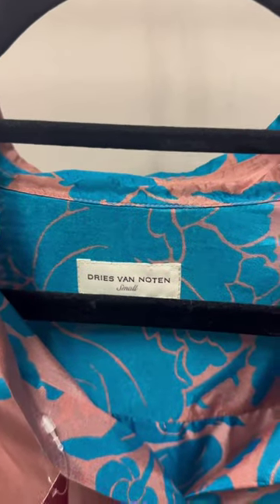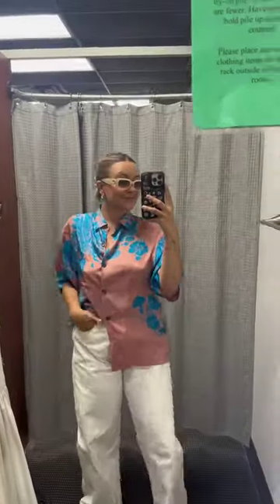Designer Finds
Want to look this good? It's easy at Turn Style!

Stop by today to start putting together amazing outfits for yourself! With a constantly changing inventory, you never know what sort of gems you might find.